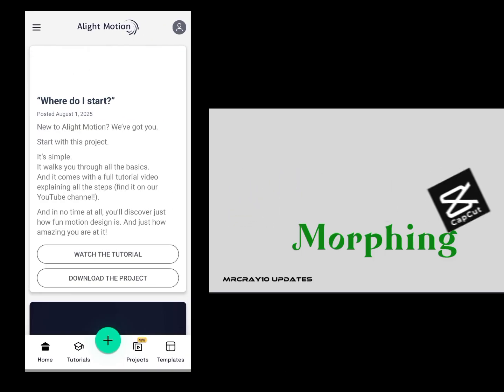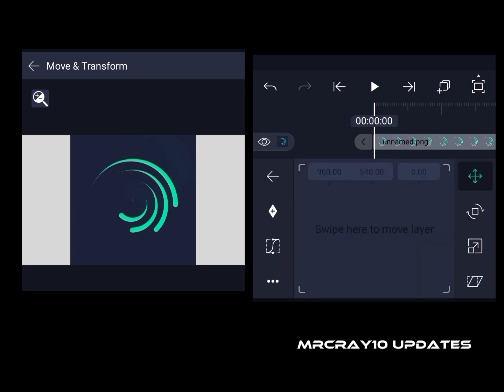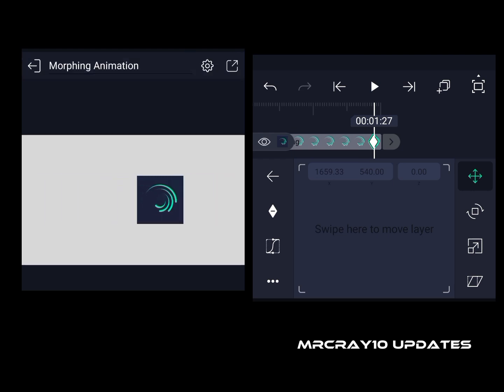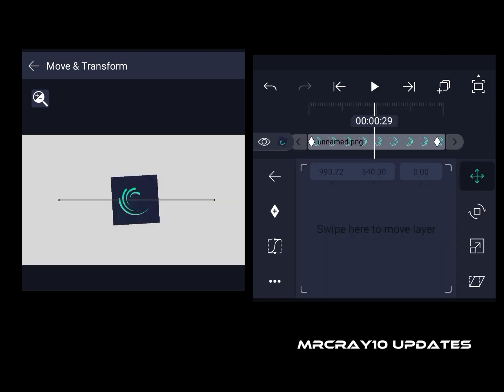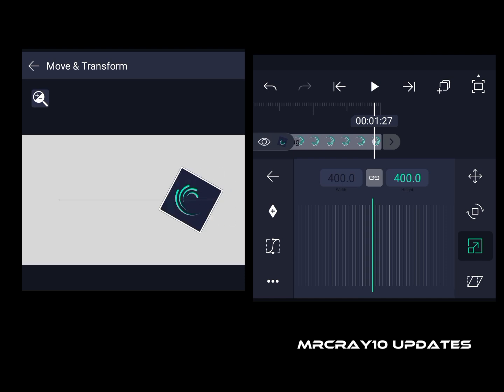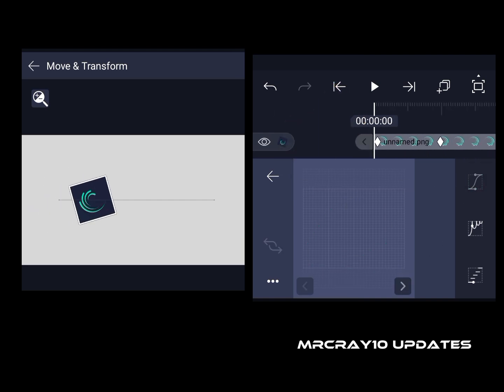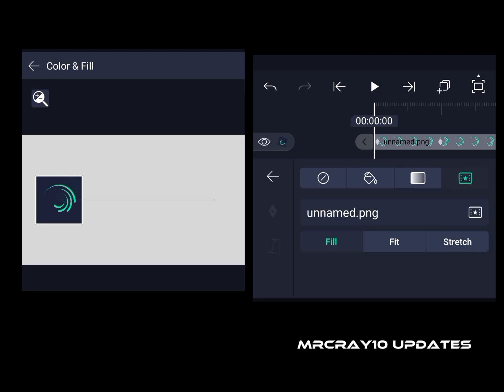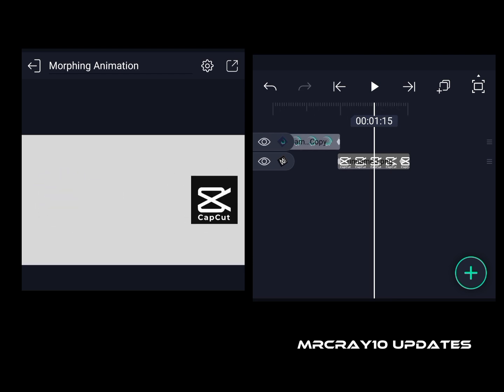Object Morphing Animation In Alight Motion | Full Tutorial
Learn how to create an object Morphing Animation using the Alight Motion App.